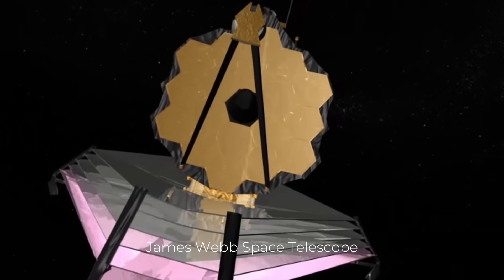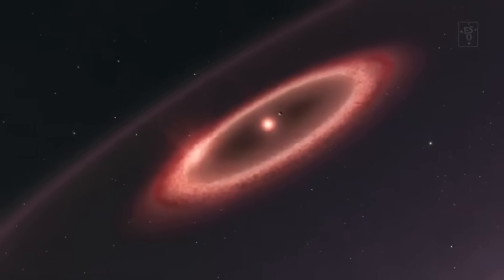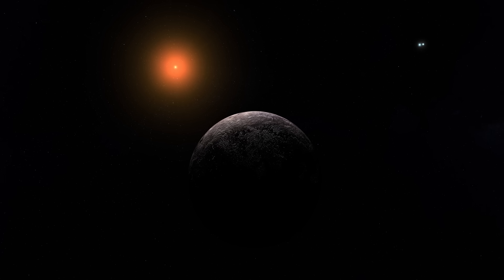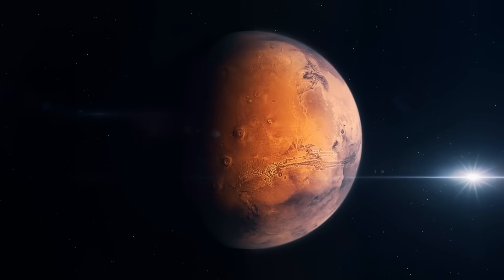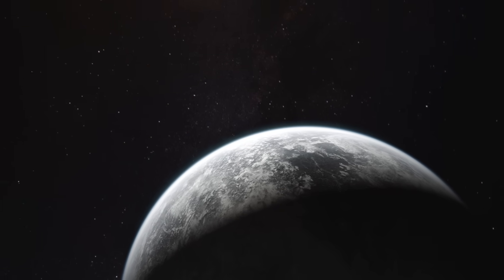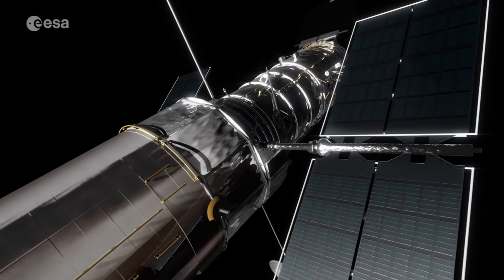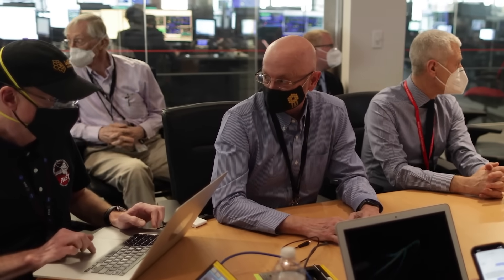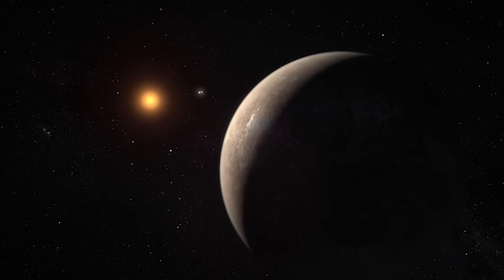NASA Just Revealed a Shocking Image of Proxima B – Alien Life Evidence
NASA has just released a high-definition image of Proxima B, and what it reveals has left scientists around the world speechless.

Captured by the James Webb Space Telescope, the image shows what appear to be organized light patterns, geometric surface structures, and heat emissions—nothing nature would create on its own.

Experts are calling this the strongest visual clue of alien life ever recorded.

Dr. Michio Kaku even commented:

“This is not random. We may be looking at the work of intelligent life.”

Could this be the proof humanity has been searching for?
Has Proxima B just become our first confirmed alien neighbor?

Credits:
NASA